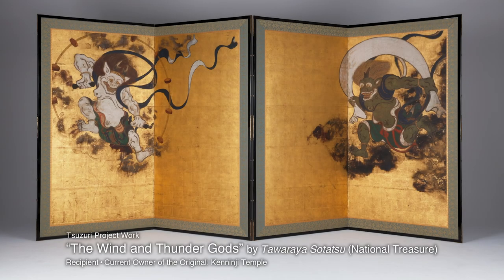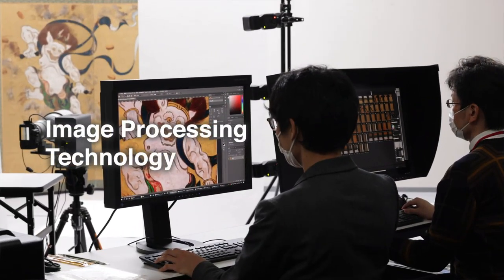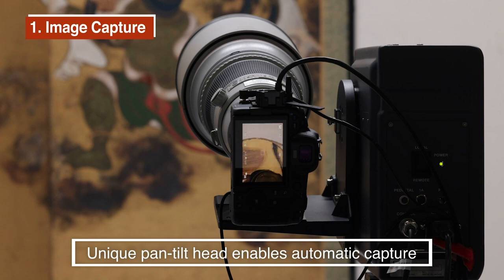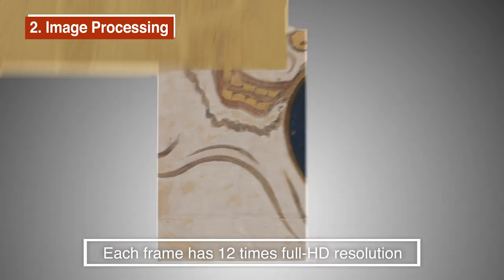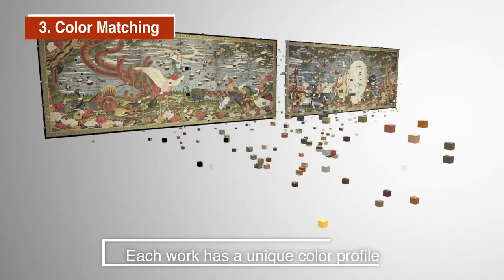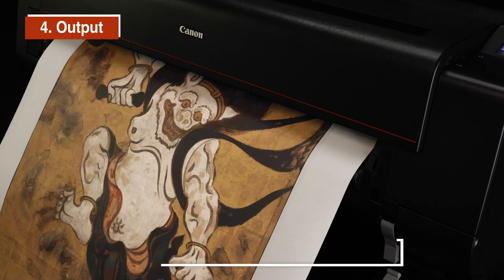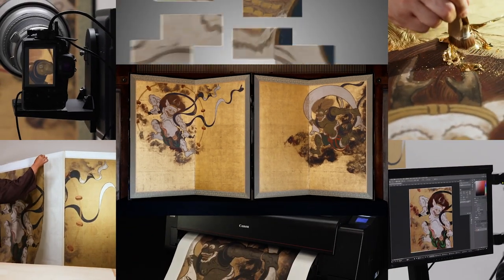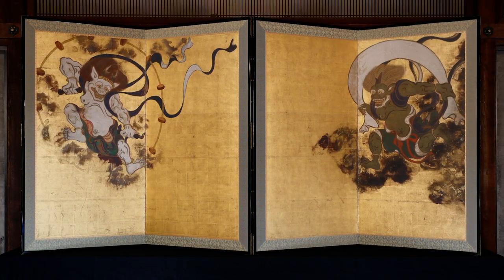Tsuzuri Project: “The Wind and Thunder Gods” by Tawaraya Sotatsu (Canon Official)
The paired screens of “The Wind and Thunder Gods” recreate the tonal variations, brushstrokes and texture of the original cultural assets as faithfully as possible. Canon’s state-of-the-art technologies, such as image capture technologies applied to create 4.2 billion pixels of super-high resolution data, image processing technology, and printing technology and traditional Japanese artisans’ skills were combined to create unprecedented high-resolution facsimiles.